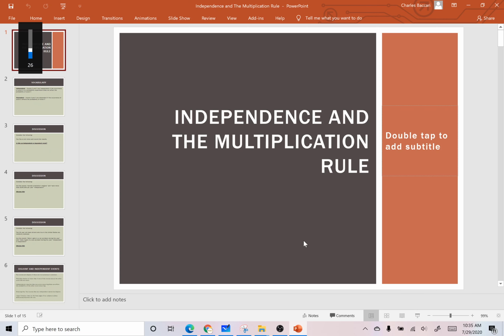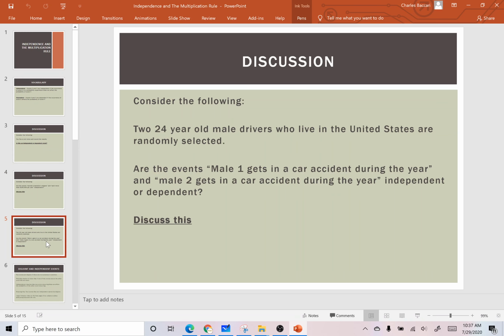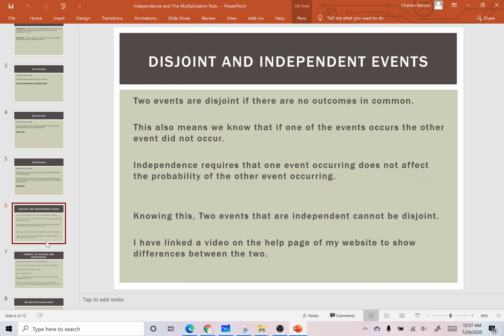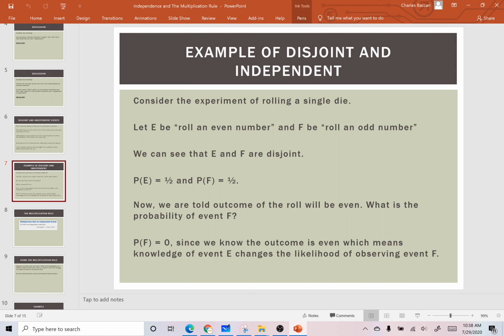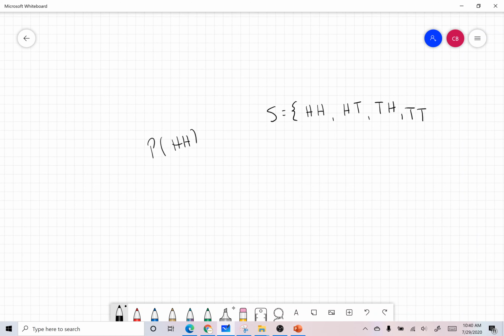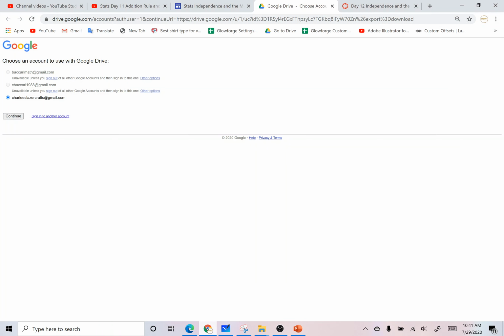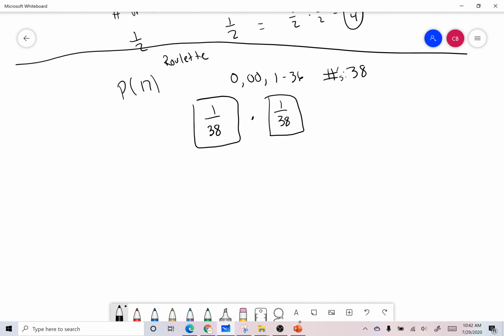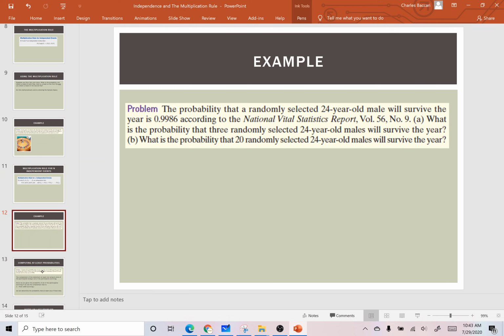Independence and Multiplication Rule 1